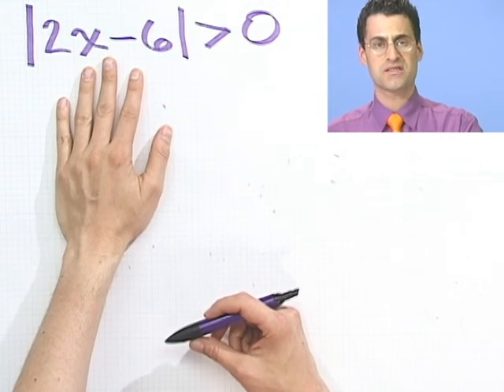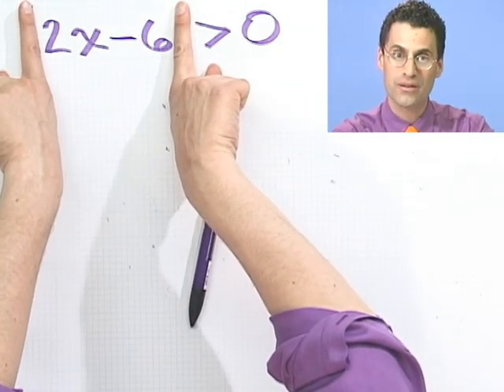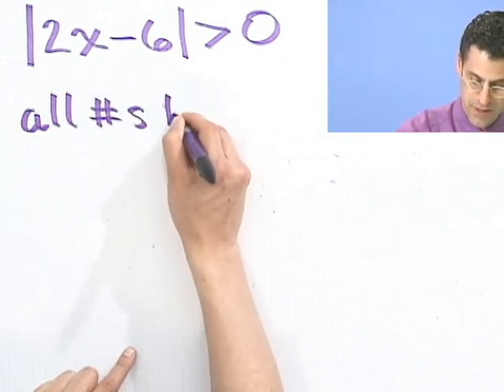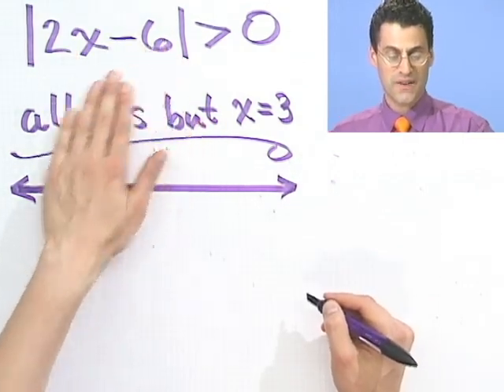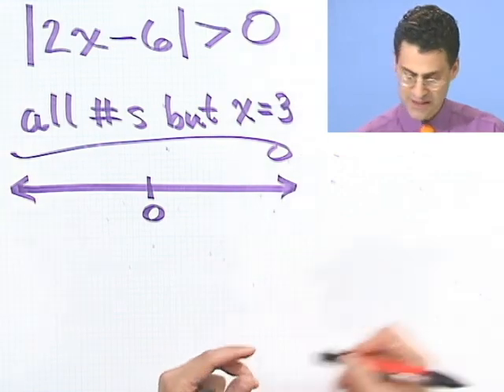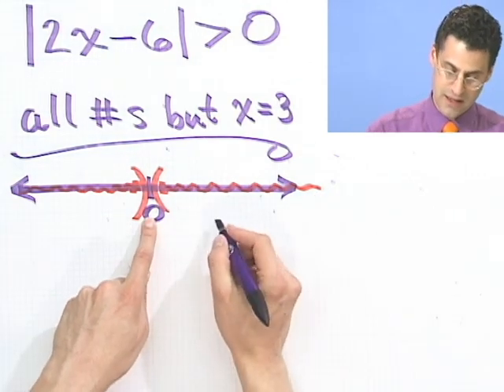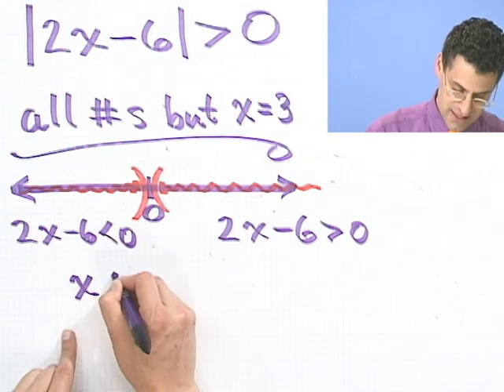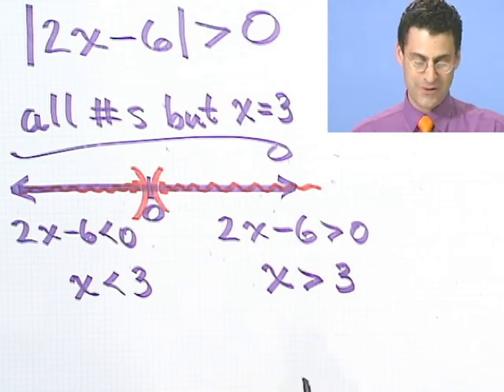Solving Absolute Value Inequalities: Another Example, Part 2